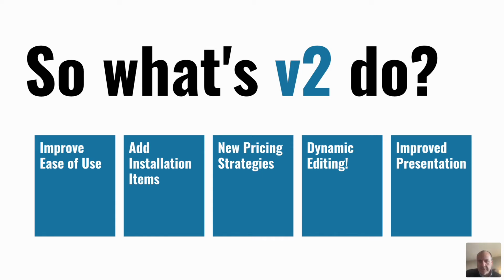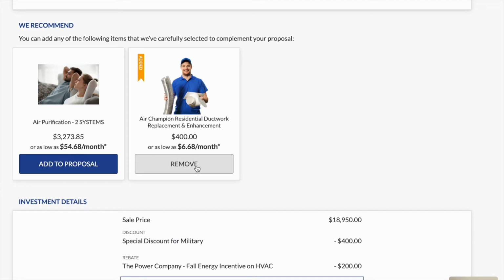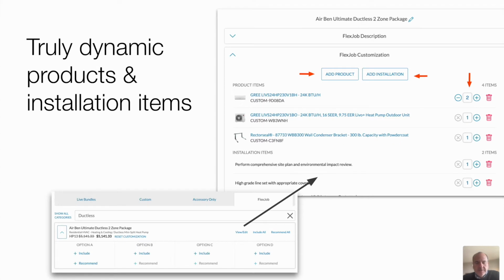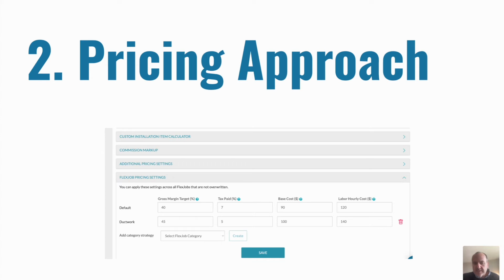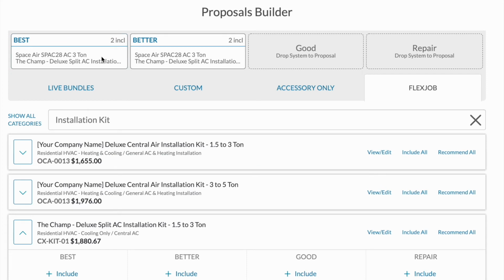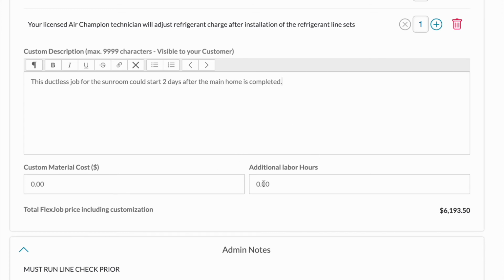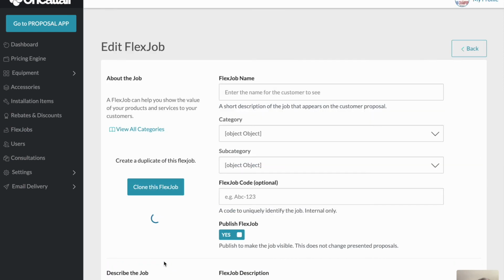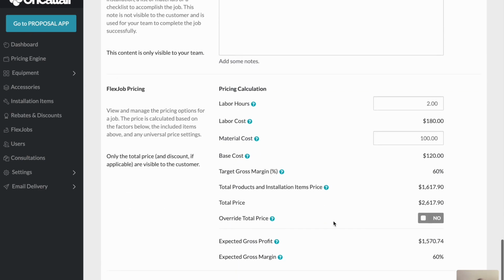OnCall Air FlexJob Version 2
This webinar goes in-depth into the new version of OnCall Air's powerful FlexJob feature, helping you accomplish much more with your HVAC sales.

FlexJob can help you do many things, and version 2 makes it even more powerful. For example, you can now:

- Use a FlexJob to quote multiple accessories
- Add or Edit Accessories and Installation Items on a FlexJob...on the fly!
- Make powerful, custom recommendations for service work
- Quote any type of job, from commercial to plumbing to electrical!

Check it out and see how you can power your HVAC sales and beyond...

0:00 Introduction
1:03 What can you do with FlexJob?
3:49 New features in Version 2 - Introduced
5:57 Demo 1: Presenting a Quote with a FlexJob
11:22 V2 Office Feature Walkthrough (for Admins)
15:14 V2 App Feature Walkthrough (for Quoting)
18:31 Three KEY Concepts to Understand!
21:37 Demo 2: Building a Quote
32:33 Demo 3: Setting up FlexJobs (for Admins)
41:20 Resources